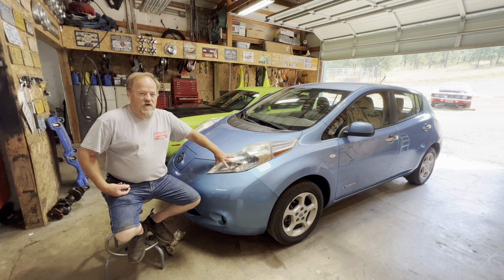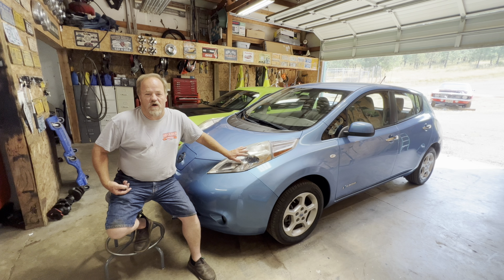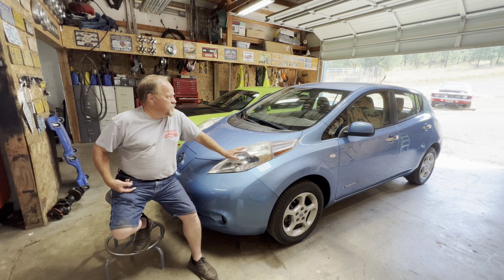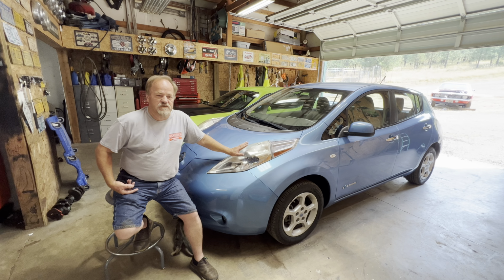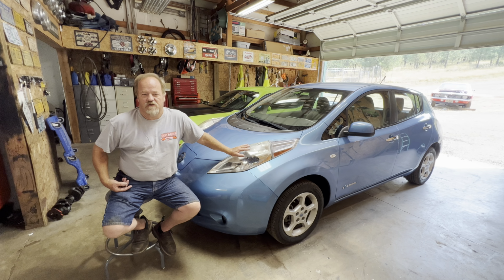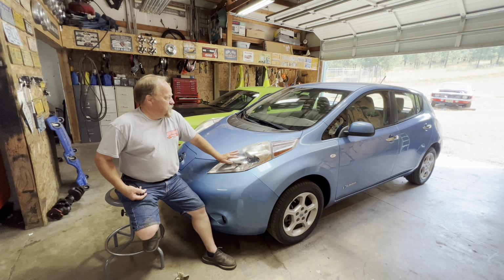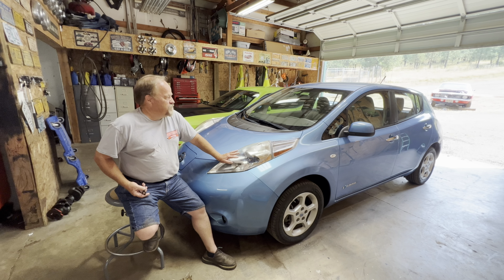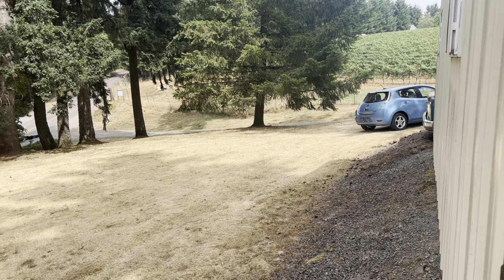Is a Nissan Leaf any Good? Is it a throw away? Environment, Gas Saver, Fuel Economy.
I bought a first generation Nissan Leaf with 64,000 miles on it. I wanted to know what it was like to own an electric car. I had a lot of questions. How often do you need to charge it? How long will the battery last? How much does it cost to replace the battery? Is this car good for the environment?